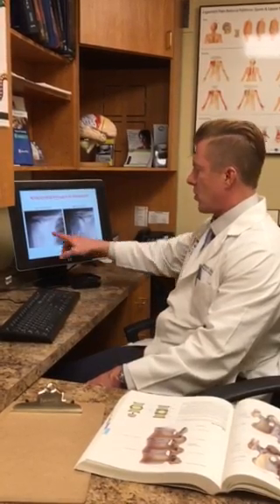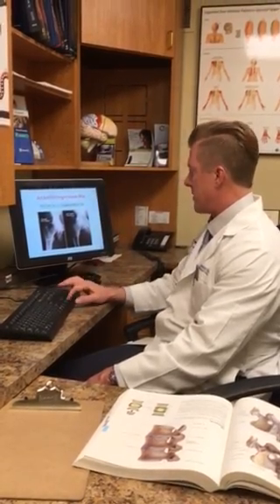Kennedy Physical Medicine